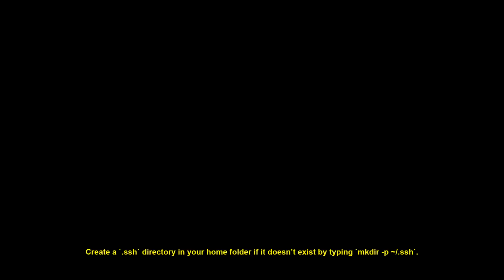How to authenticate to an SFTP server on VPS using SSH keys - Beginner Guide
In this beginner-friendly guide, learn how to authenticate to an SFTP server on your VPS using SSH keys. We'll walk you through the entire process step-by-step, ensuring you understand how to securely connect to your server without the hassle of password management. Perfect for newcomers to server management or anyone looking to enhance their security practices. Don’t miss out on this essential tutorial!

🔑 Topics Covered:
- What is SFTP and SSH?
- Generating SSH keys
- Configuring your VPS for key-based authentication
- Connecting to your SFTP server securely